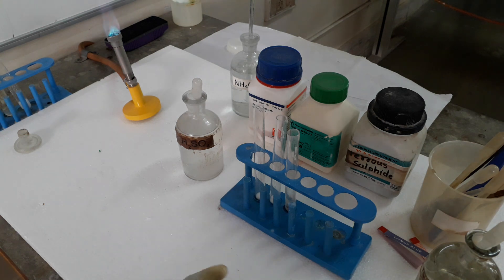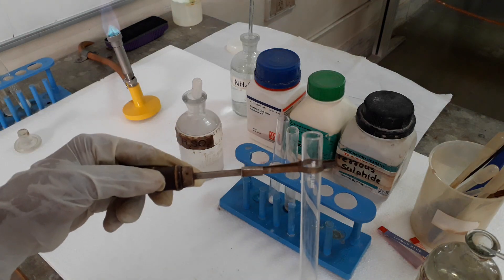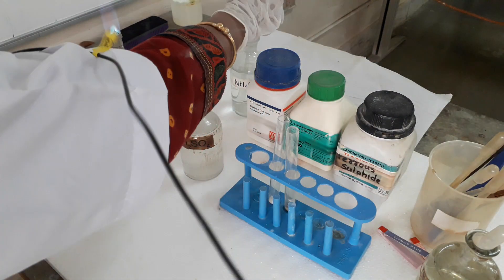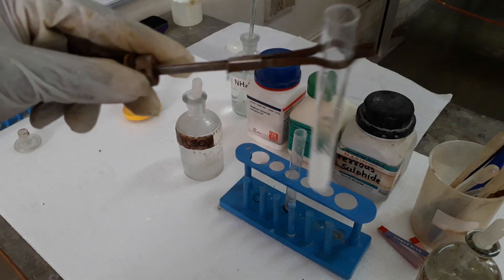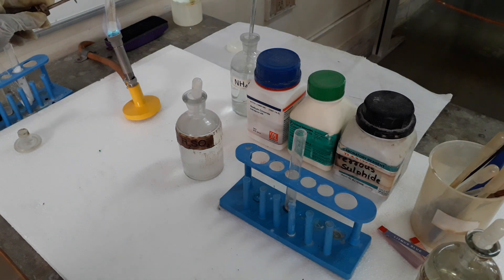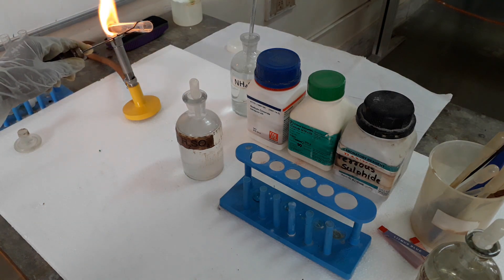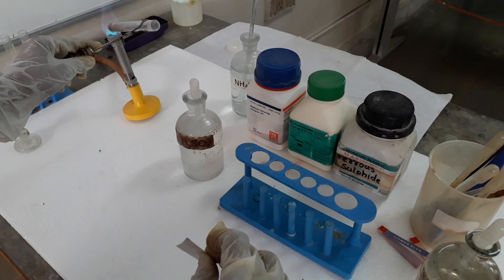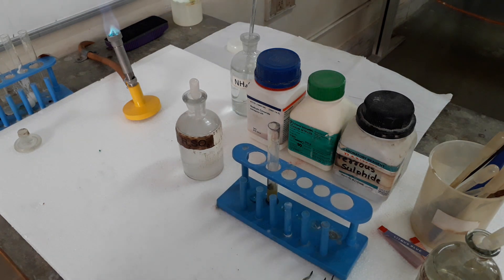Analytical Chemistry | 8 | Detection of Anions - Part 2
Std. 10 ICSE Analytical Chemistry - Detection of Anions by concentrated Sulphuric acid -Part 2